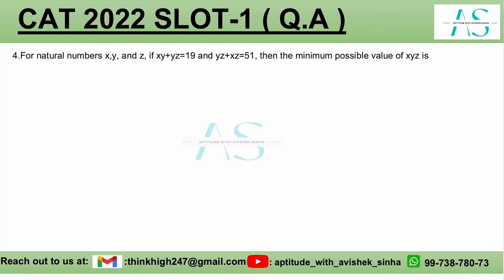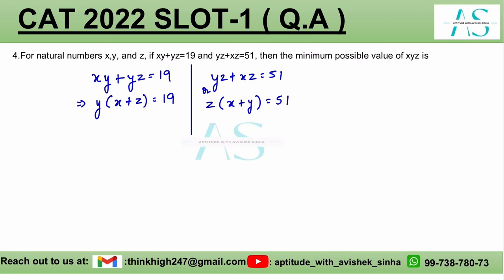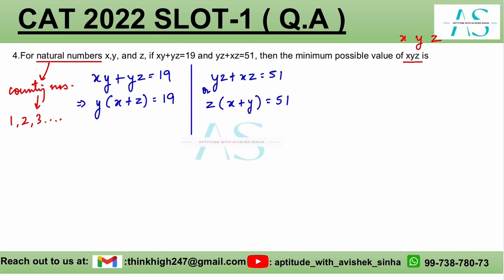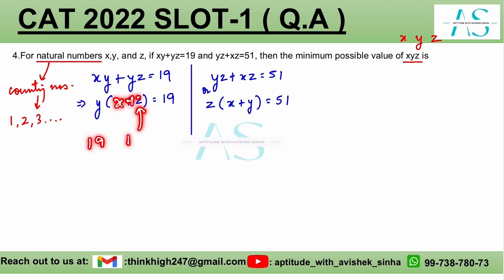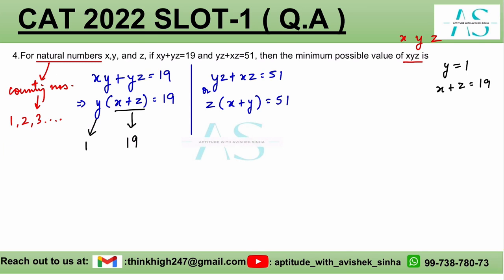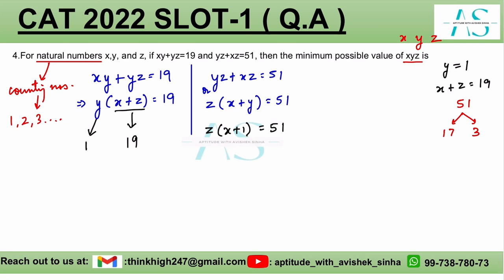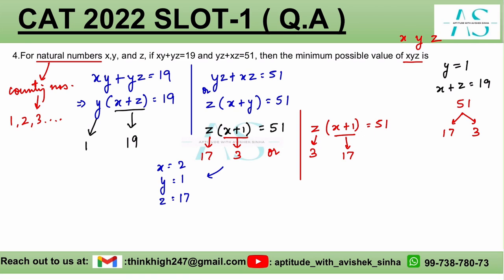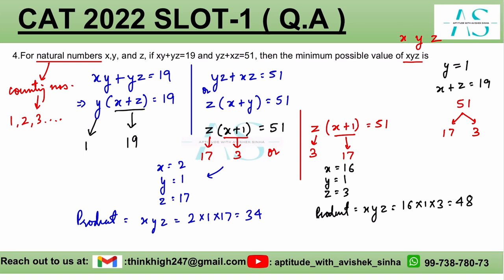CAT 2022 PYQ | Slot - 1 | CATalyst by Avishek | Aptitude With Avishek Sinha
For natural numbers x,y, and z, if xy+yz=19 and yz+xz=51, then the minimum possible value of xyz is